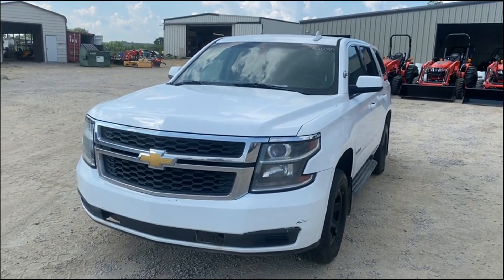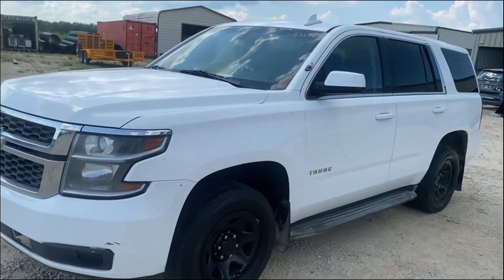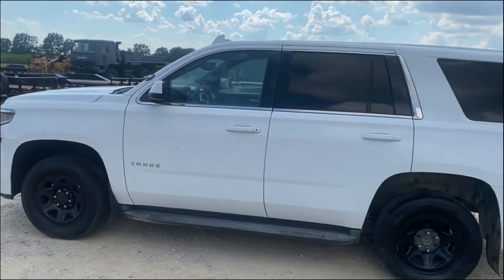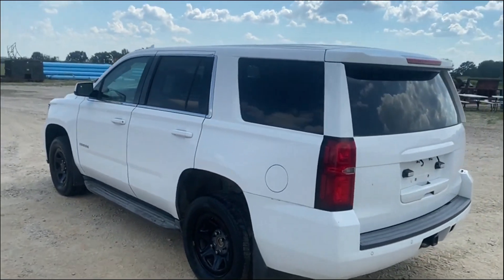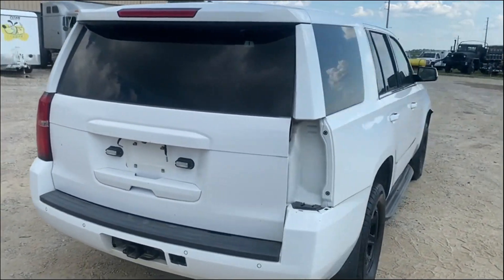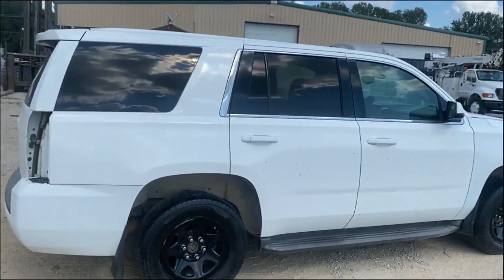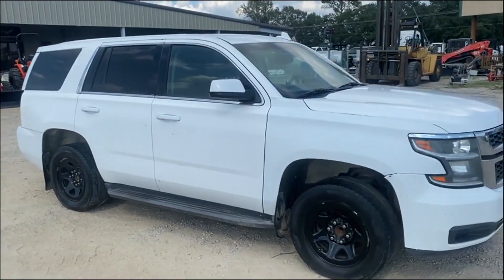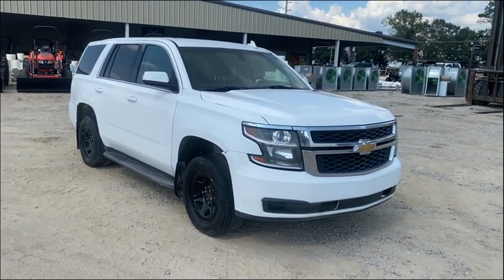2015 CHEVROLET TAHOE POLICE For Sale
2015 CHEVY TAHOE
EX POLICE UNIT
DOES NOT CRANK, RUN, OR DRIVE
COMING OFF OF LOCAL SHERIFFS DEPARTMENT